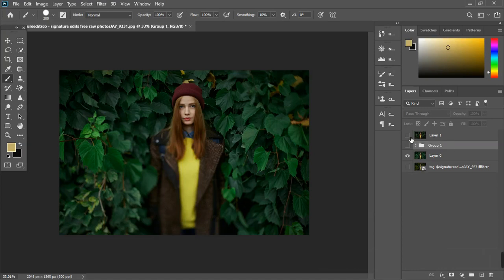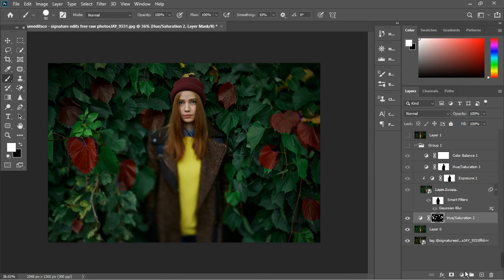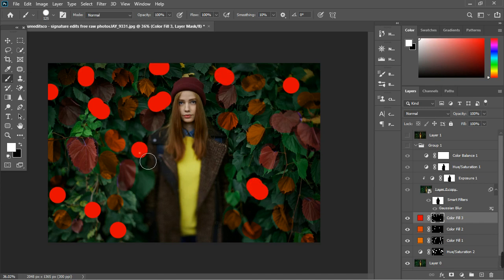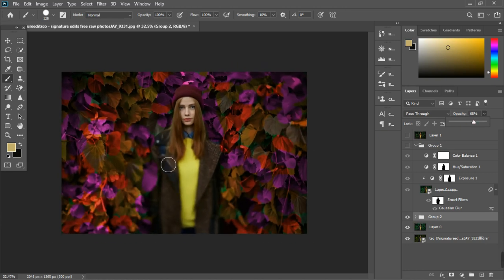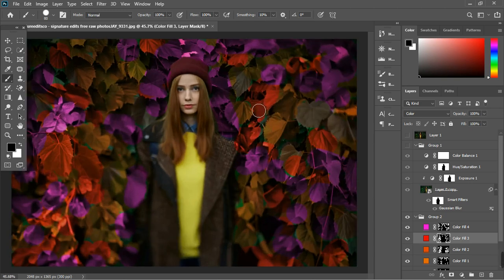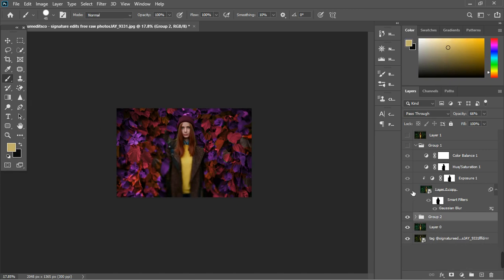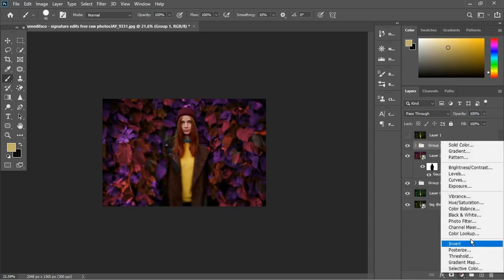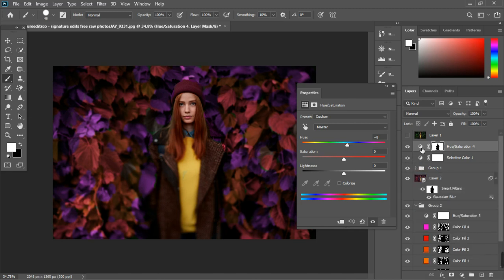How to Do Color Background Manipulation and to Also Match the Subject in Photoshop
in this video i will be showing you steps you can use to create some color manipulation ..  you can use this in any photo.